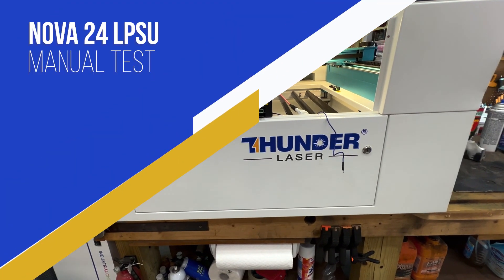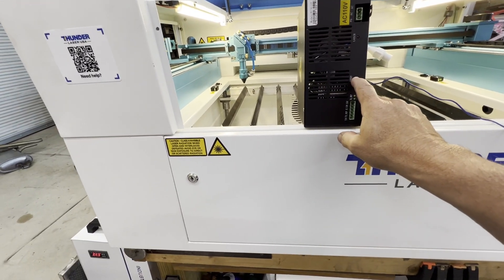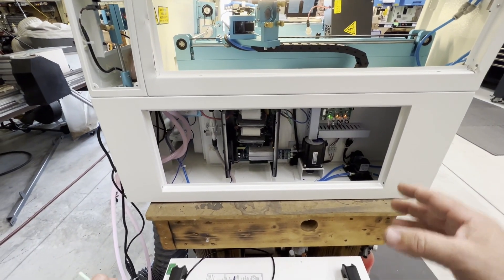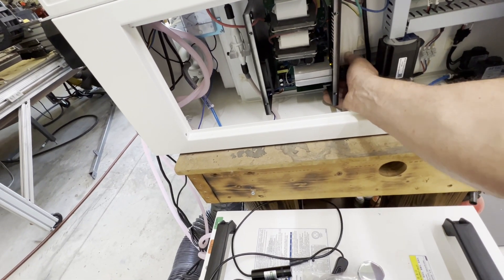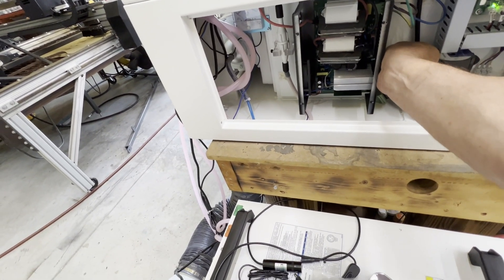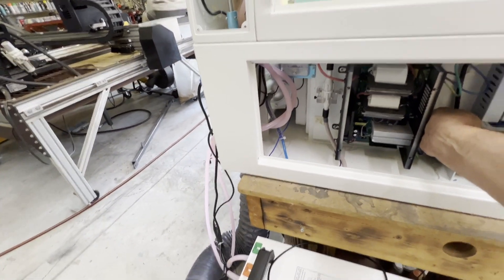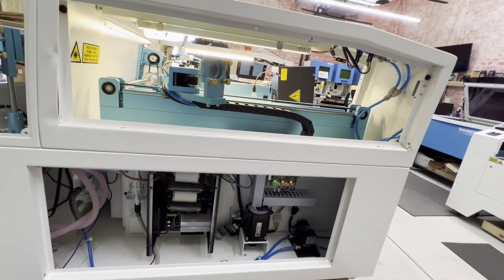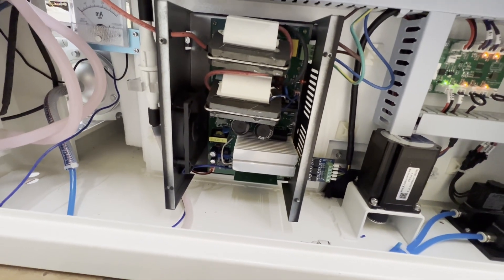Nova 24 LPSU Manual Test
The Nova 24 is a bit different than the other size Nova's  The LPSU is on the left side and not the back and it utilizes an analog meter, not a digital one.

Here are some links for a new  lpsu if you need one.